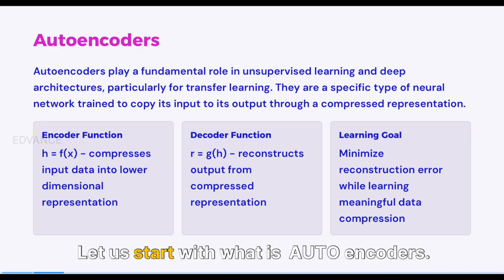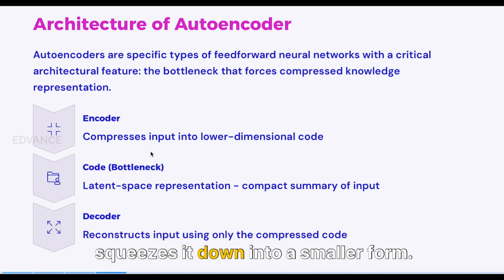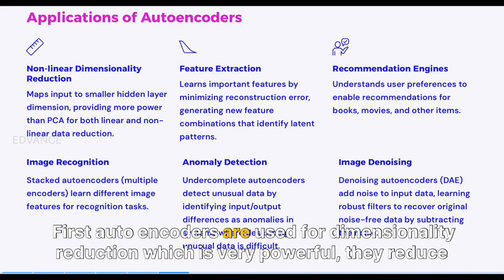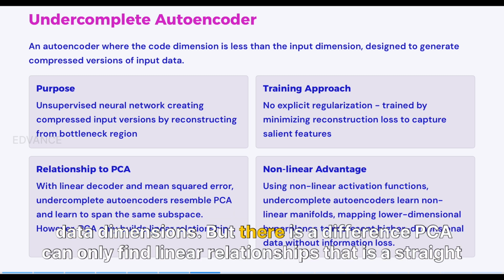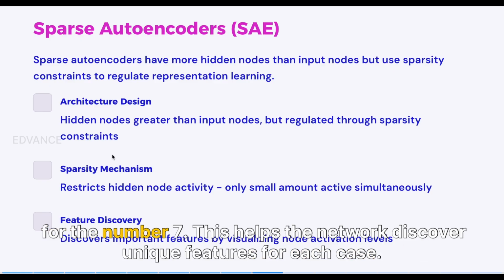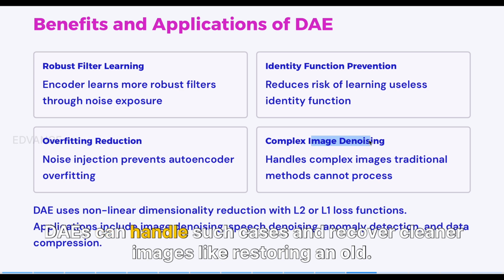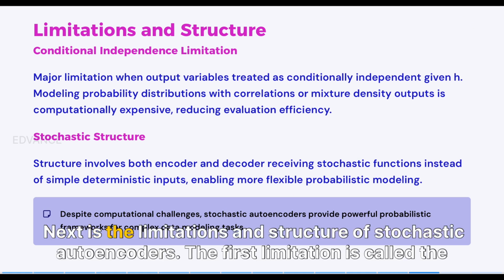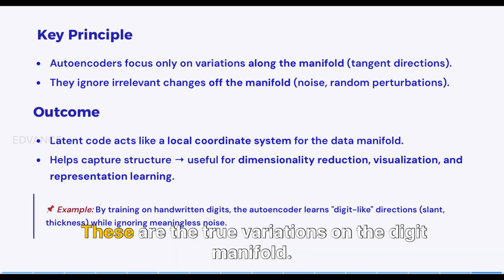Auto encoders - AD3501 Deep learning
📘 Deep Learning - Chapter 1 (Unit 5): Autoencoders and Generative Models | AD3501

Welcome to the Deep Learning (AD3501) series!
In this video, we’ll explore Chapter 1 - Unit 5, focusing on Autoencoders and Generative Models, a crucial topic in modern Artificial Intelligence.

🔍 Topics Covered:

Introduction to Autoencoders

Encoder-Decoder Architecture

Variational Autoencoders (VAE)

Applications of Generative Models

🎓 Subject Code: AD3501
📚 Course: Artificial Intelligence and Data Science (Anna University)
🎥 Perfect for: Semester exam preparation, conceptual understanding, and project references.

💡 Watch till the end to understand how generative models revolutionize deep learning applications like image generation and data synthesis.